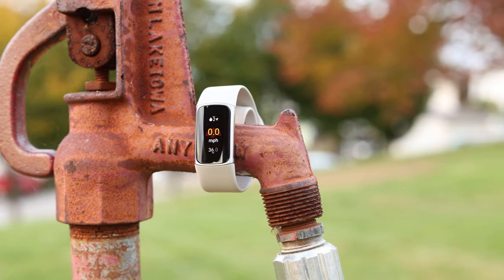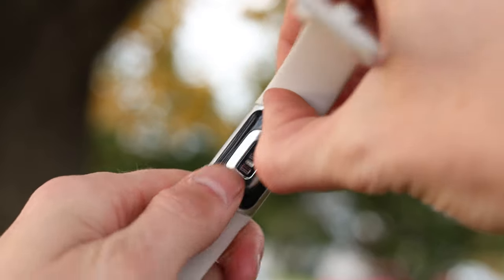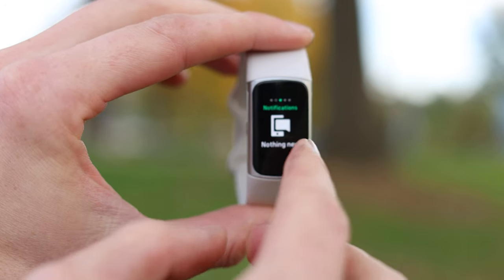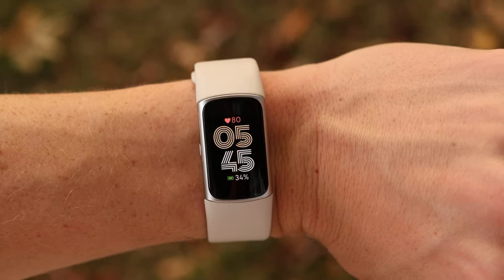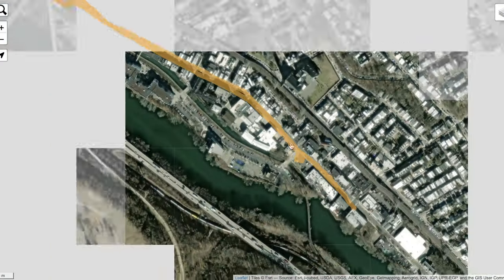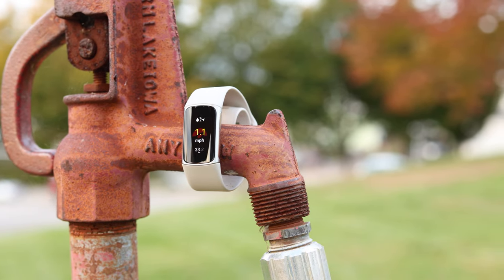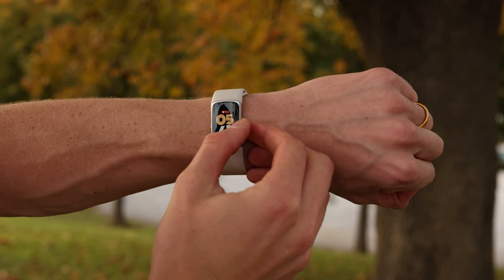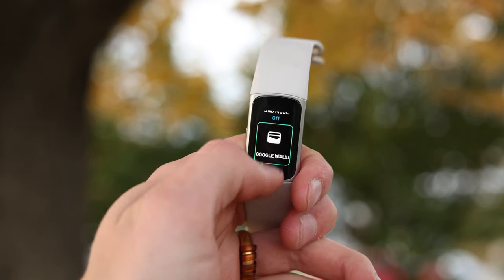My Most Recommended Wearable of 2024: New FITBIT CHARGE 6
ADDITIONAL VIDEO NOTES:
This is the Fitbit Charge 6, and it is likely to be my most recommended wearable of the year. Let me explain.

A lot of people don’t want a $300 smartwatch that needs to be charged every night. They want a subtle device with a long battery life that tracks health and fitness, has google pay, notifications, and maybe a few other smart watch features. So what are your options here? You can’t get a WearOS watch or even a Galaxy watch thanks to the battery. A Garmin device would work but they are very expensive. So that brings us to Fitness Bands. Of all the smart bands out there, the new Fitbit Charge 6 is going to be the most appealing here in America.

3 colors - black, silver, champagne
DESIGN
Claimed 7 day battery life
Touchscreen and one button on the left

Links to compatible exercise machines
Claimed 60% more accurate for HIIT
Sleep score
Daily Readiness score
Cardio Fitness score (basically VO2 Max)
40+ exercise modes

ACCURACY TESTING
Built In GPS
Sleep score
ECG
High/low HR detection
SpO2
Skin temperature
RHR
Respiration rate
EDA scan for stress

Auto workout detection
Google Pay/Wallet (YES!)
Google Maps (YES!)
YouTube Music controls - other music too?
timer/stopwatch/smart wake alarm/find my phone/notifications
Tap 3x to zoom in

50m water resistance
$160

CONS
Haptics are kind of weak
No mics or sound
Can only control YT music
Kind of expensive
Fitbit Premium paywall
Bezel is still pretty chunky
No onboard music

Actually though, this is the best wearable for a lot of people! Tons of people just want a small device with a long battery life, google pay/maps/